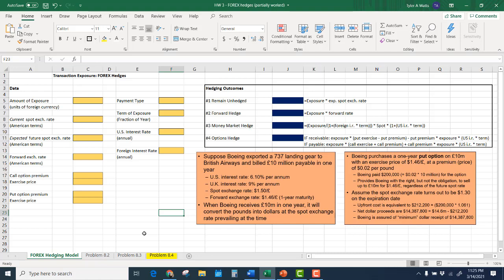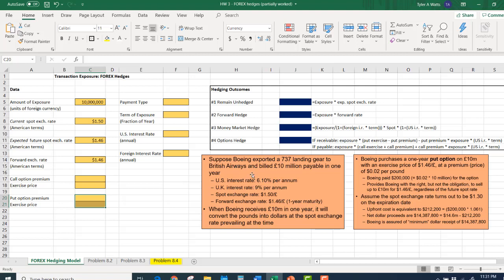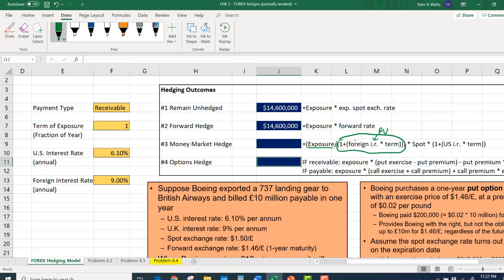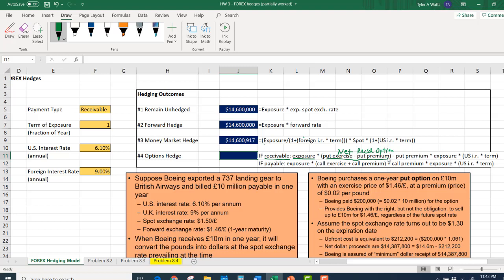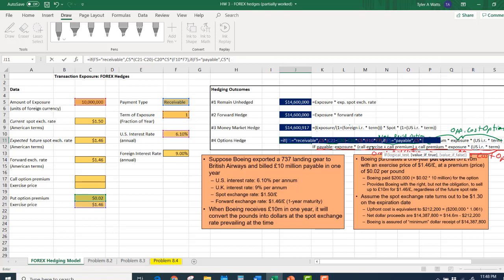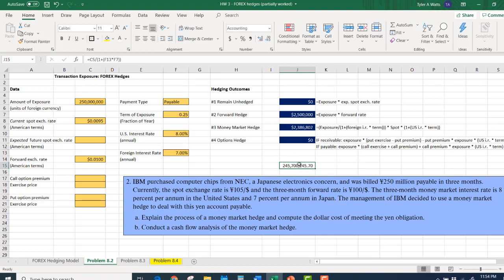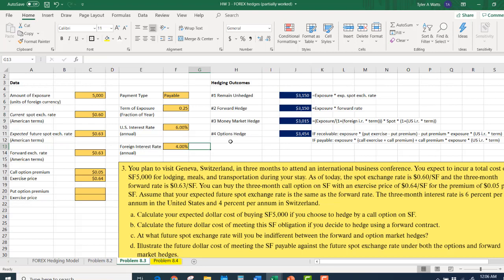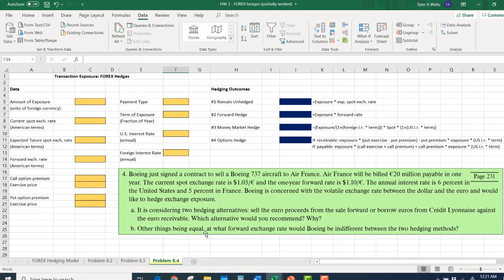HW 3 tutorial- FOREX Hedging